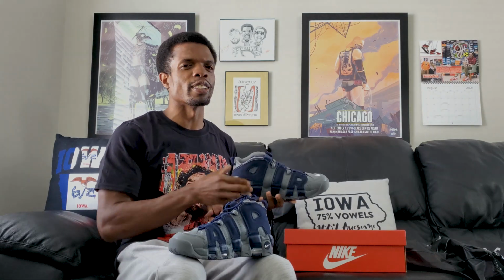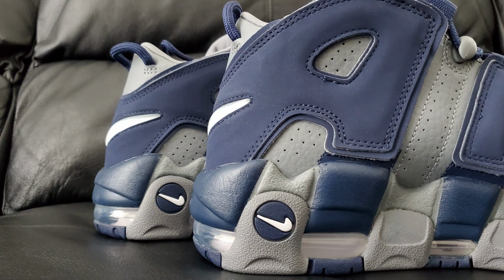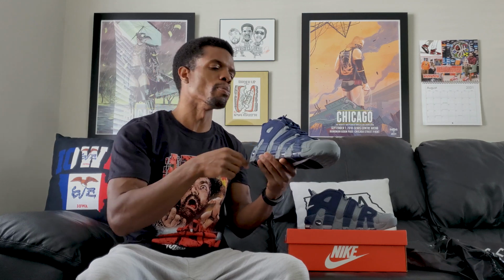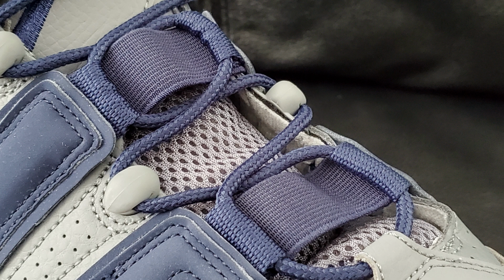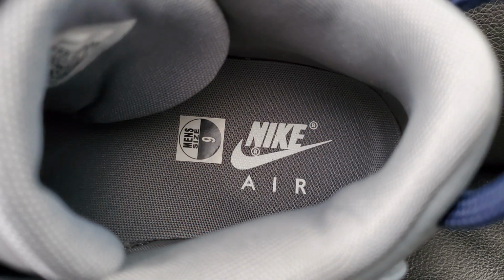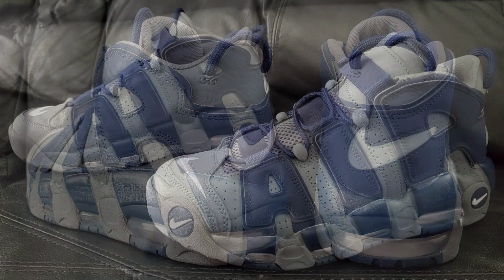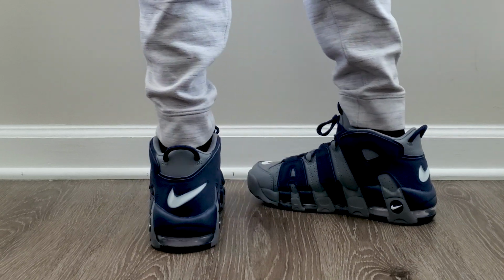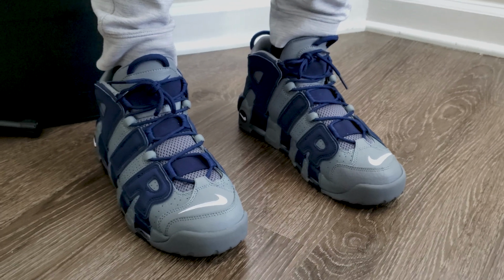Nike Air More Uptempo ‘96 ‘Cool Grey Midnight Navy’ On Feet Review (921948 003)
I’ve wanted to pick up a Nike Air More Uptempo ‘96 for a while and it finally happened. This is the Cool Grey and Midnight Navy colorway (Style Code: 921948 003). During this Cool Grey Midnight Navy Air More Uptempo on feet review I’ll get into the comfort, materials, sizing, and my honest thoughts on them. I’ll do what I can to not let my personal feelings about Nike Basketball shoes have any impact on this somewhat detailed Uptempo reivew. Hopefully when you’re done with it you have a pretty good idea of if these are worth buying. Only one way to find out though...So, let me know how that goes once you finish this Nike Air More Uptempo ‘96 Cool Grey Midnight Navy On Feet review.

0:00 What’s going on, people?
1:45 Review
8:00 My Opinion
9:30 On Feet/Sizing

This 4K video was recorded with a Samsung Galaxy Note10+ and edited in Adobe Premiere by Iowa's greatest shoetuber.